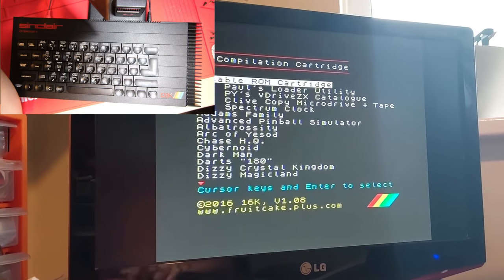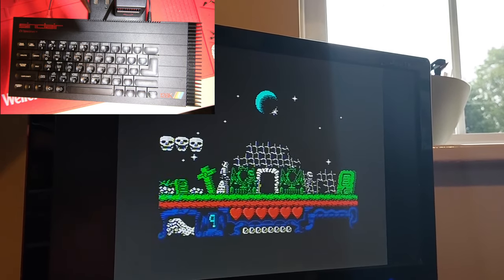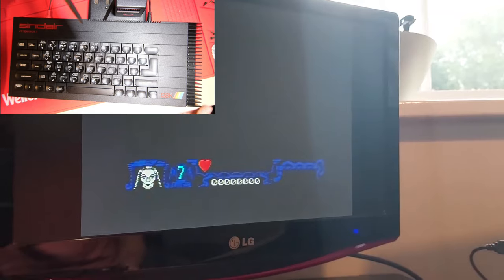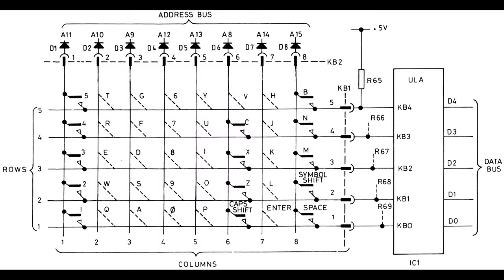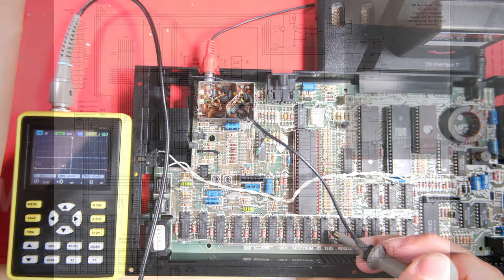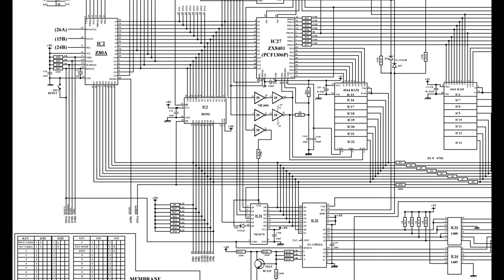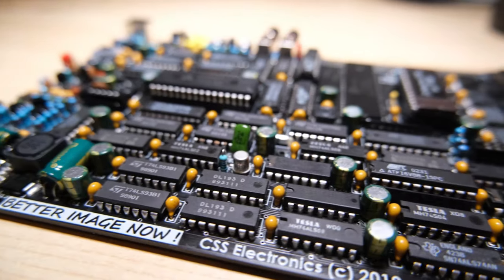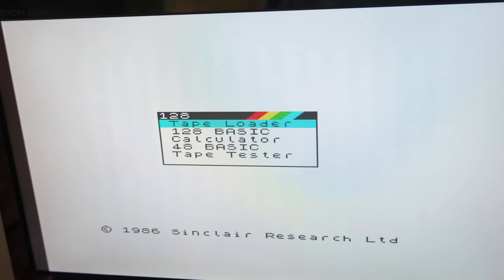ZX Spectrum 128K Toastrack Repair - Games Crashing When Keys Pressed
A tricky one today but a quick fix that will hopefully be of use out there